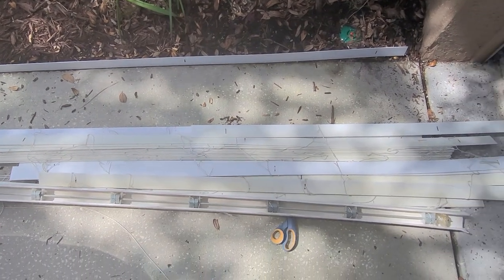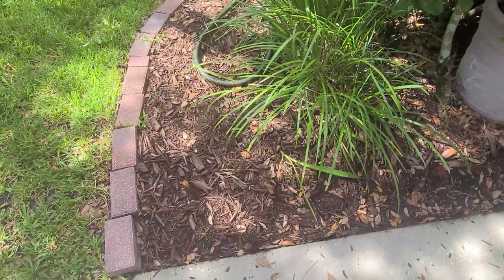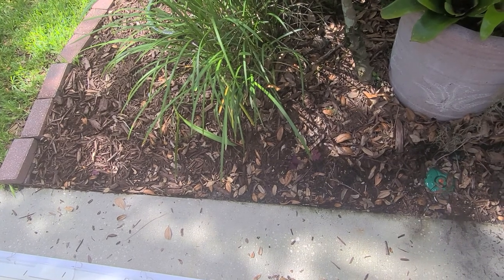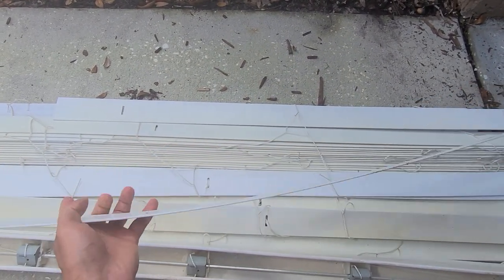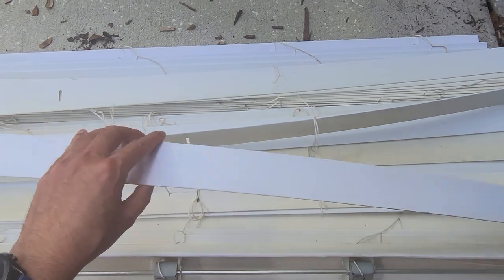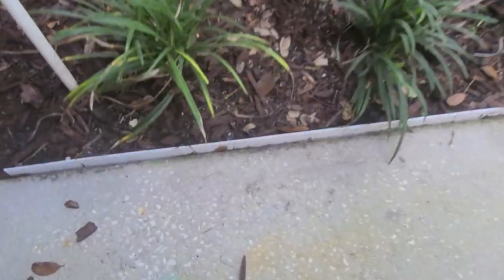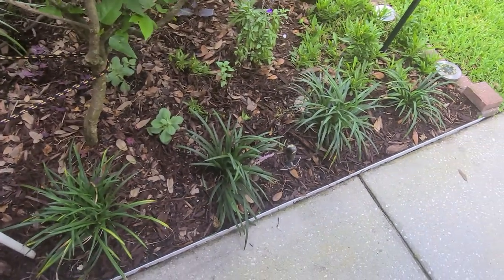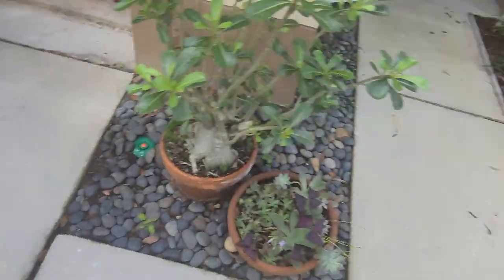Free - Window blinds as garden edging solution - Recycle, reuse, DIY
Thank you for reaching out to me. Currently, I am open to Senior management positions in Pune. Please let me know if you have any options available in Pune.